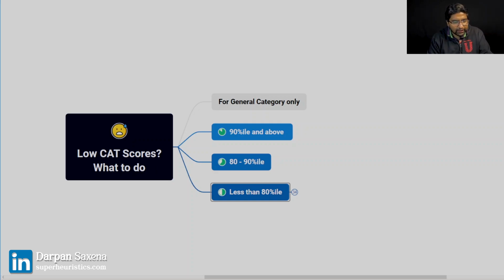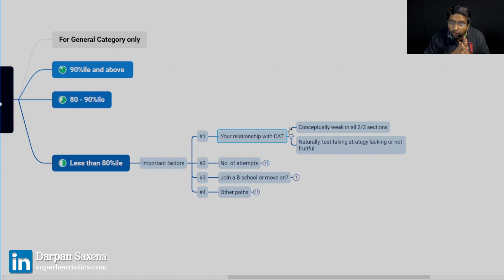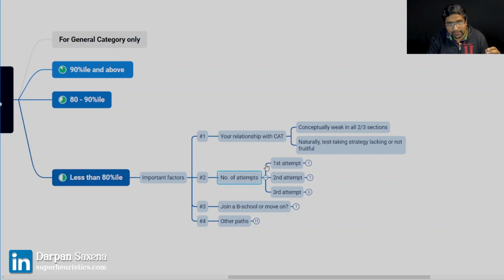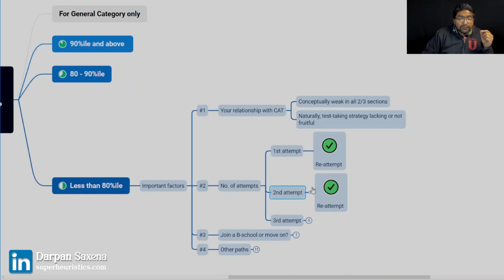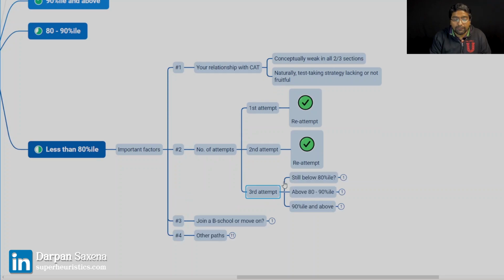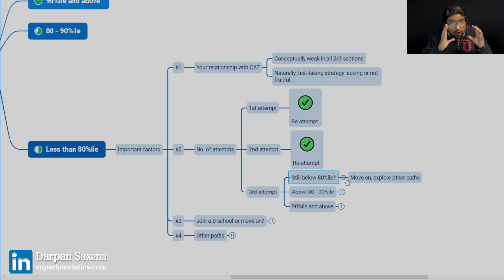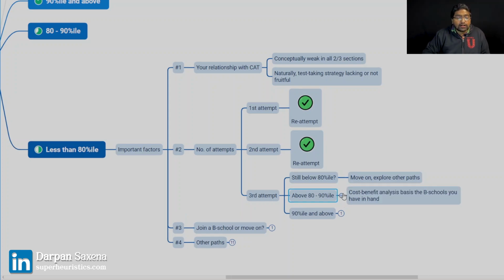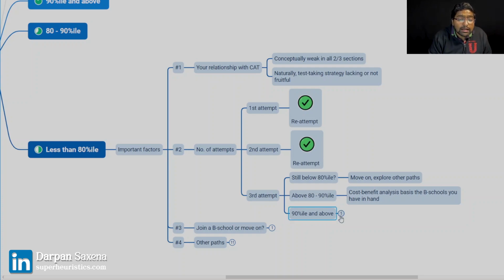Low CAT percentile below 80 percentile? Do this!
With CAT results announced ahead of the expected time, a lot of students would obviously not be really happy with their CAT percentile.

However, before you enter the new year, I decided to help you get some clarity on what to do if you have a low percentile in CAT.

I will be creating this video in three parts.

For those who have:
1. Scored between 90-95%ile
2. Scored between 80-90%ile
3. Scored below 80%ile.

You are watching the third part.

I am Darpan Saxena, an MBA from the Indian Institute of Management (IIM), Udaipur, and I am on a mission to help 1,00,000 MBAs get the best career outcomes through knowledge and digital skills without depending on their B-school or Placements.